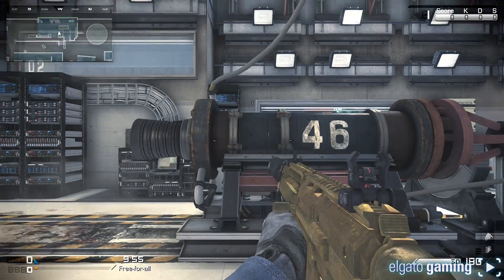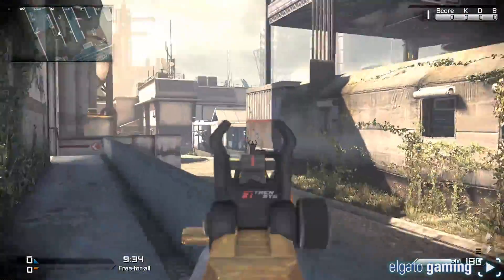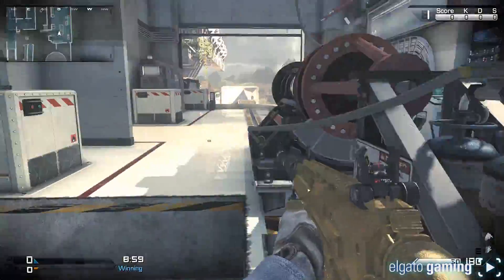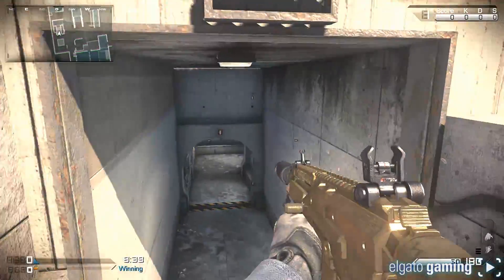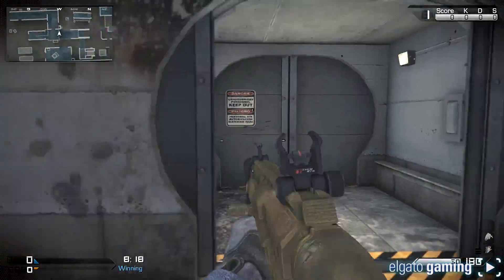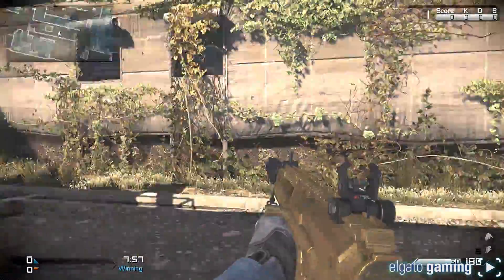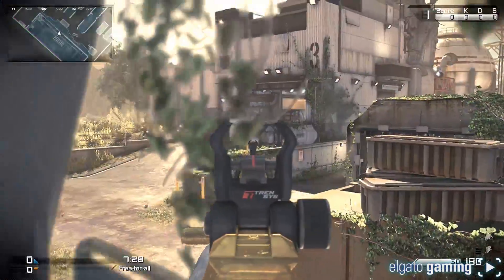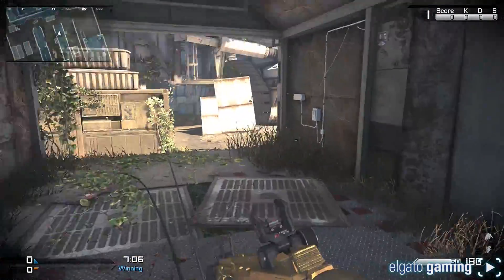COD: Ghosts - New "ONSLAUGHT" DLC Map "IGNITION" Scrapyard Walkthrough (Call Of Duty Ghosts DLC)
Call of Duty: Ghosts "IGNITION" or Scrapyard walkthrough!

NEW Call of Duty: Ghost "ONSLAUGHT"  DLC gameplay. This video I show off the "IGNITION" multiplayer map, which is a re-make of the MW2 map Scrapyard!